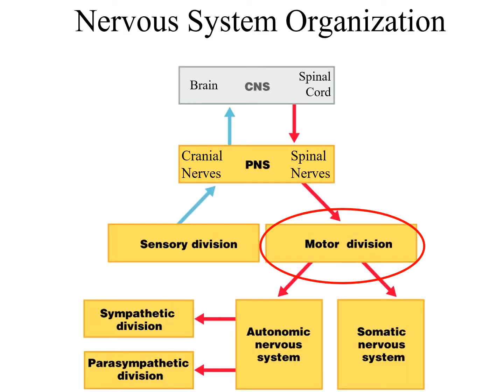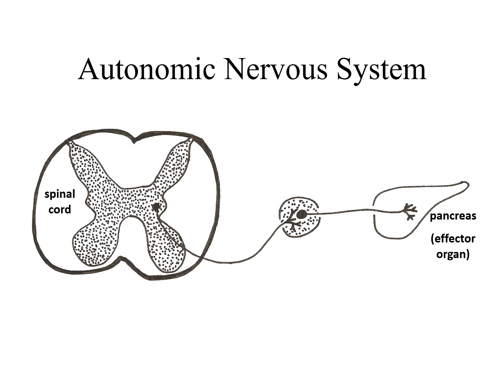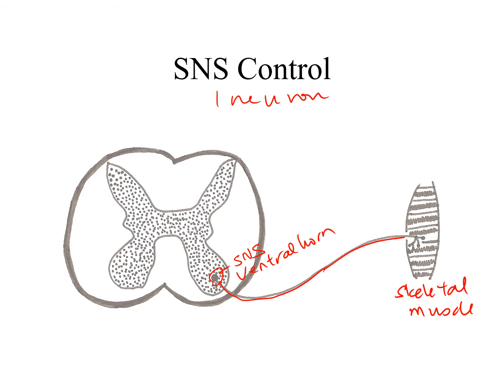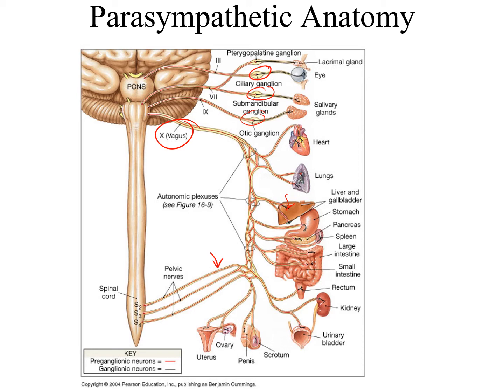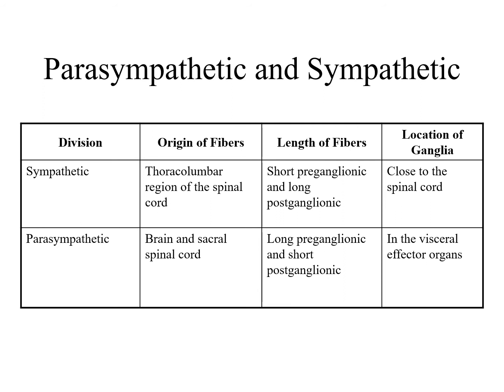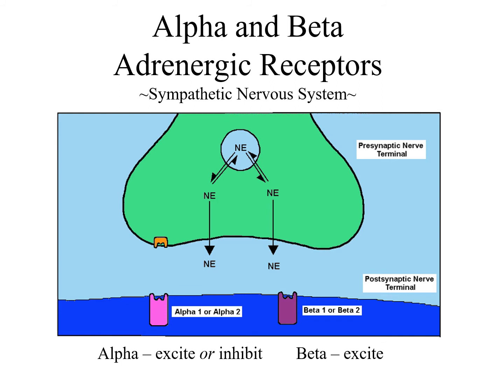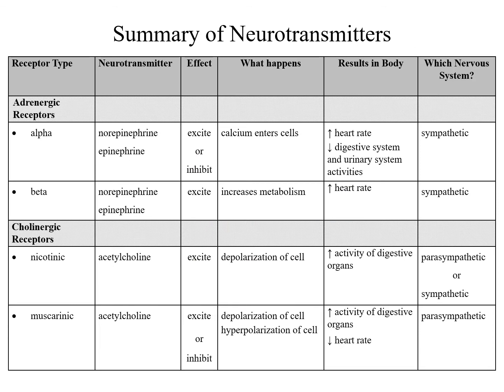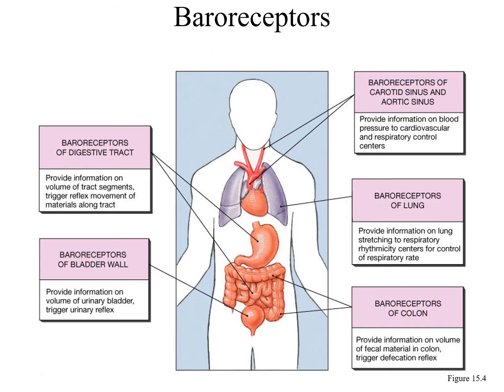Nervous System - ANS